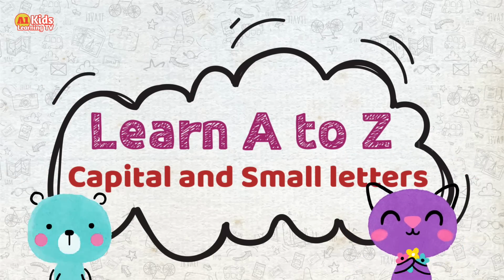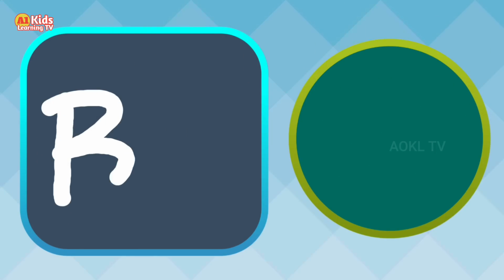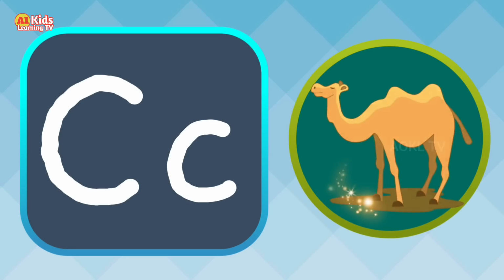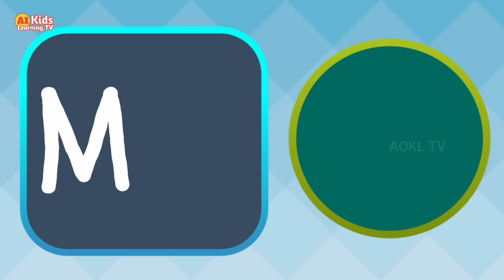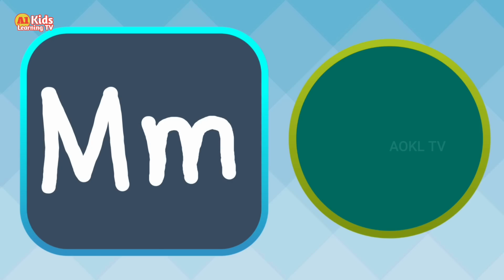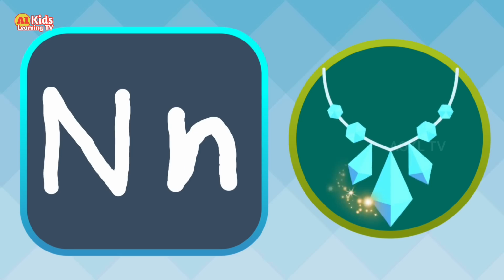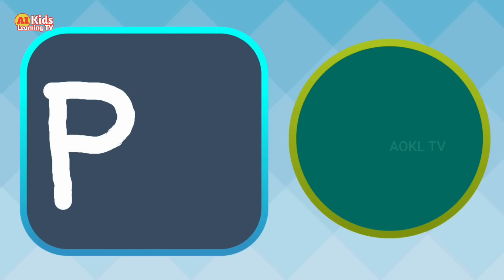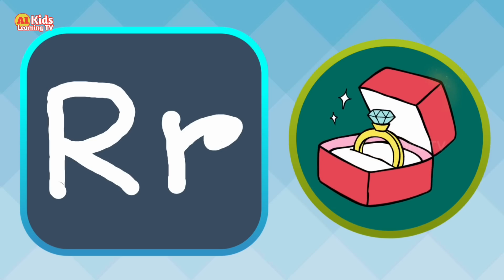A to Z alphabets capital and small letters For Toddlers, Kids ABCD For Children A For Apple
B for Bicycle    |    b for bicycle
C for Camel     |    c for camel
D for Diamond    |    d for diamond
E for Elephant   |    e for elephant
F for Flower    |    f for flower
G for Grinder    |    g for grinder
H for Hen    |    h for hen
I for Ice cream    |    i for ice cream
J for Juice  |    j for juice
K for Ketchup   |    k for ketchup
L for Loud    |    l for loud
M for Magnifinglass   |    m for magnifinglass
N for Necklace   |    n for necklace
O for Orange    |    o for orange
P for Planet    |    p for planet
Q for Queen bee    |    q for queen bee
R for Ring    |    r for ring
S for Sunglass    |    s for sunglass
T for Tea    |    t for tea
U for Uniform   |    u for uniform
V for Victory    |    v for victory
W for Walk   |    w for walk
X for Xray    |    x for xray
Y for Yacht    |    y for yacht
Z for Zebra    |    z for zebra